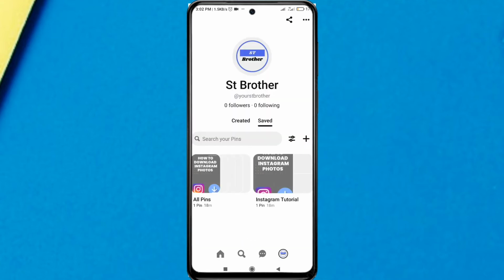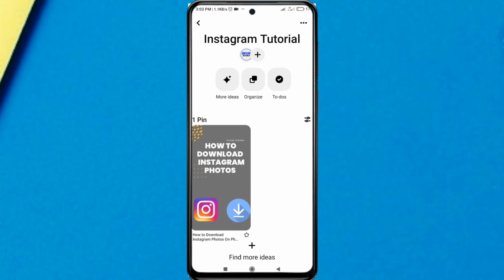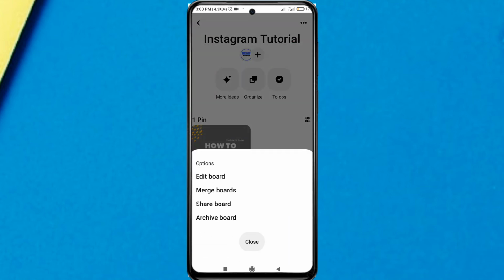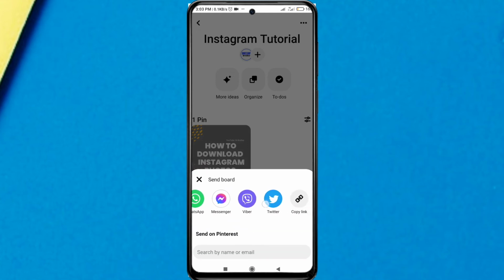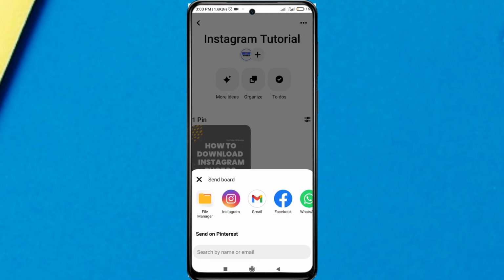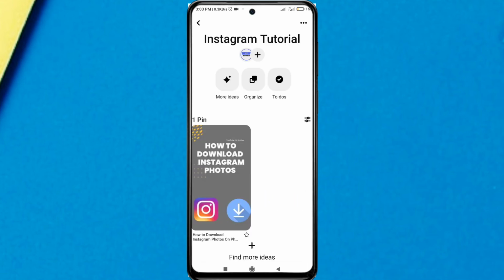How to share pinterest board link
Hello guys in this video I will teach you how to share Pinterest board link.

Other Questions Related to Pinterest